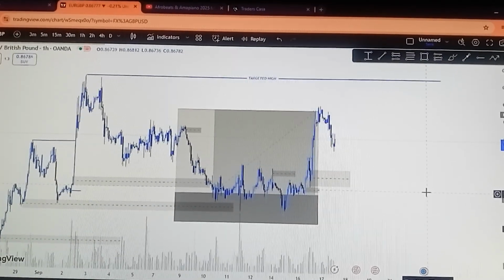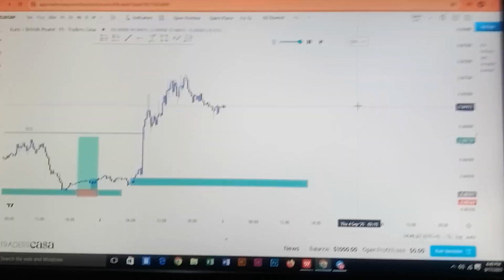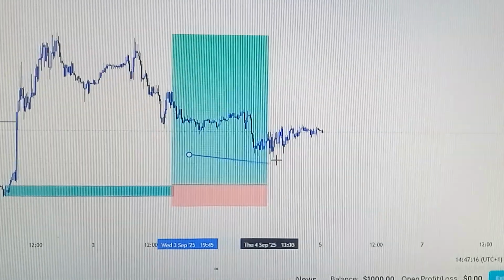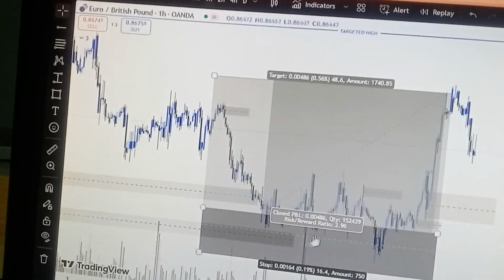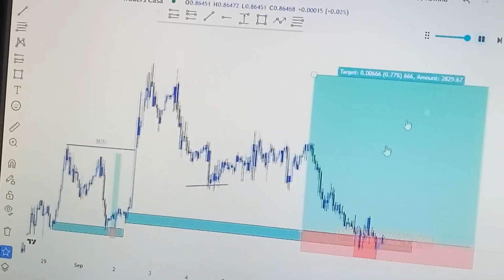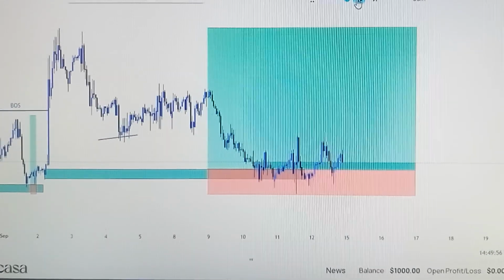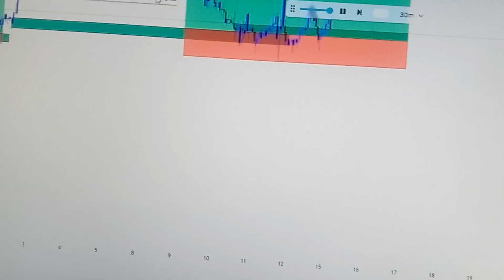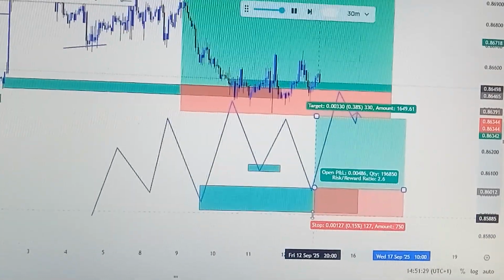Forex Trading Strategy with Smart Money Concepts | EURGBP Case Study🔥🔥✅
Welcome to DASH-fx– your home for mastering Forex Trading with Smart Money Concepts (SMC)!

In this video, I’ll break down a live EURGBP trade step-by-step using SMC, showing you exactly how institutional trading concepts can give you an edge in the market. Whether you’re a beginner or an advanced trader, this breakdown will help you understand liquidity grabs, market structure, and entry models in a practical way.

👉 What you’ll learn in this video:

How Smart Money Concepts apply to Forex trading

My thought process during the EURGBP trade

Entry, stop loss, and take profit explained

💡 If you want to take your trading skills to the next level, make sure to hit LIKE 👍, SUBSCRIBE 🔔, and turn on notifications so you don’t miss future breakdowns, tutorials, and live trade recaps.